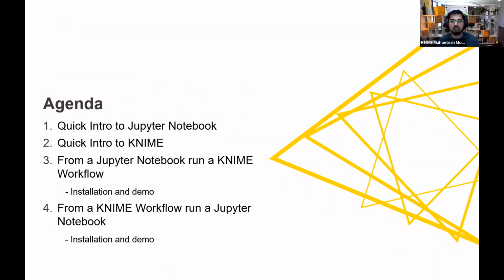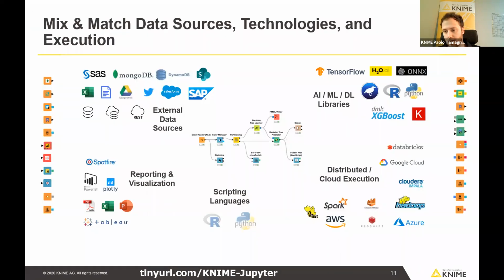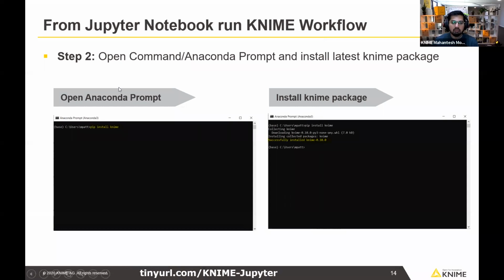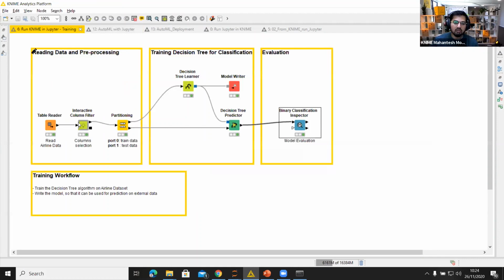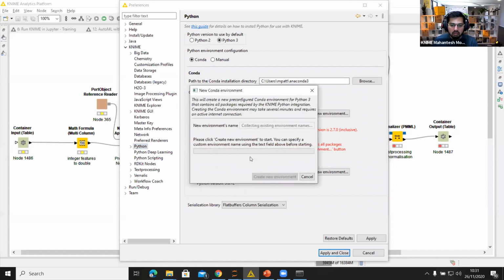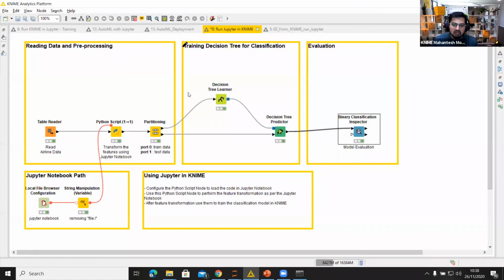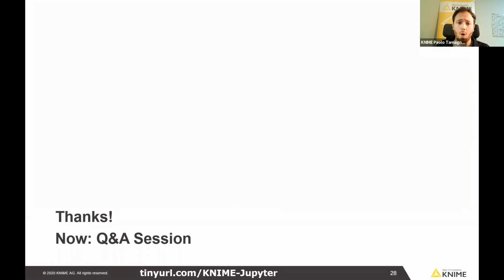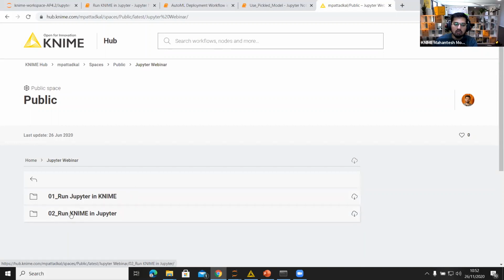Enhancing Jupyter Notebook with Visual Workflows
“I like KNIME, you like Juypter, and that does not stop us from working together! I can call your code scripts and you can call my workflow.”

At this webinar, Mahantash Pattadkal (Monty) and Paolo Tamagnini will show you how to display and run a KNIME workflow in Jupyter Notebook and how to display and run Jupyter Notebook in your KNIIME workflow.

They will walk you through the installation steps and also show live demos.